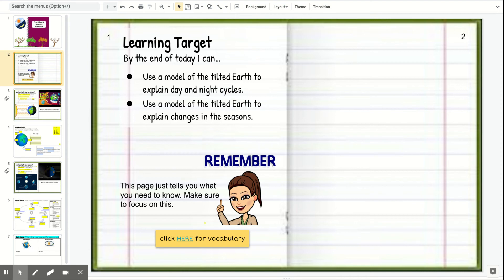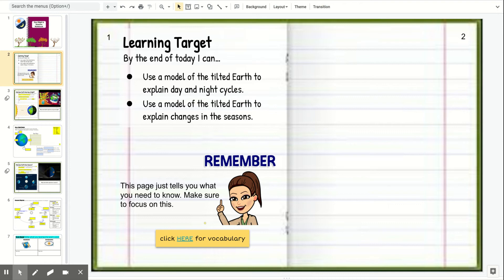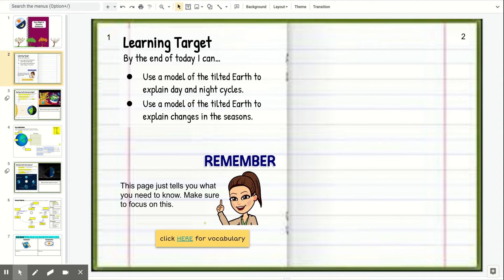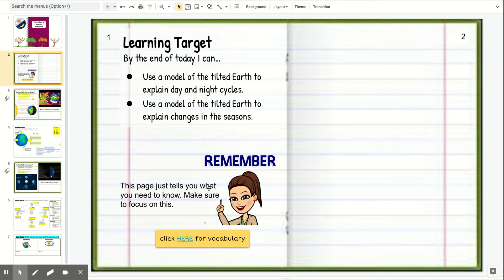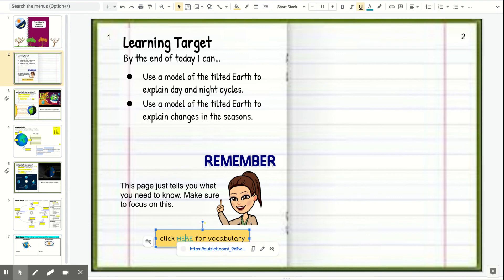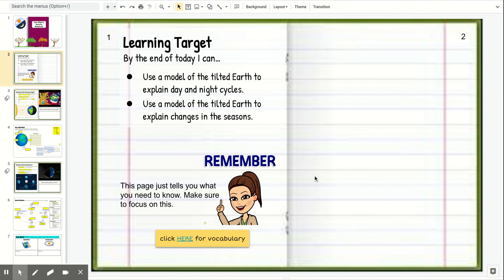#015 Day Night and Seasons Notebook Learning Target